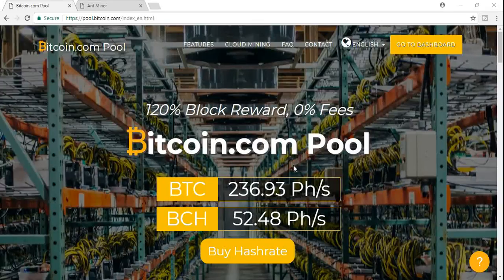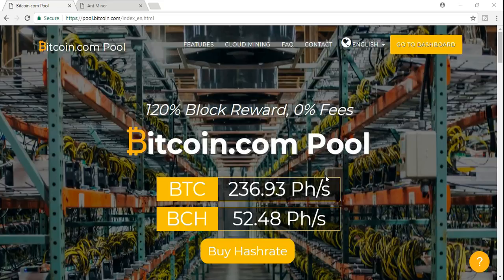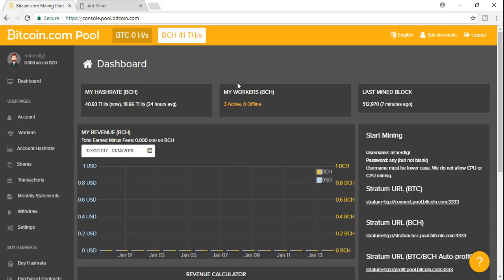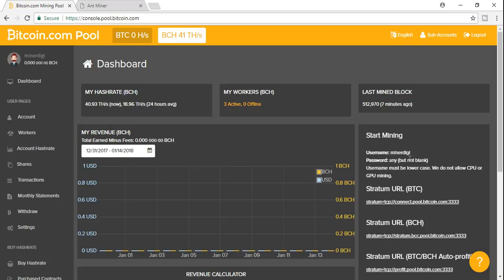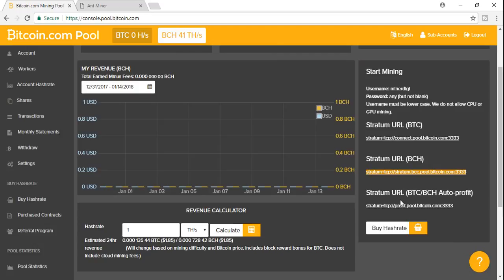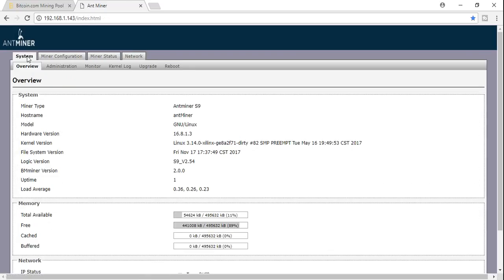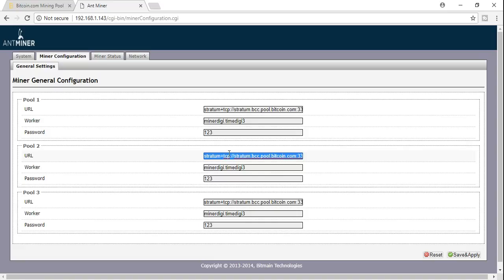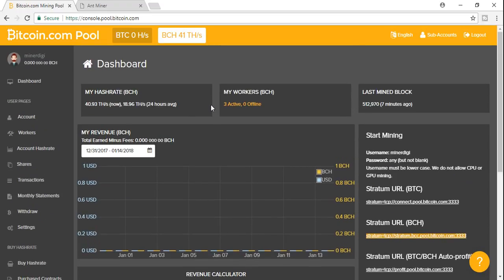Antminer s9 setup to bitcoin.com mining pool -Antminer Profit- Anmtiner s9 profits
Antminer s9 setup to bitcoin.com mining pool - S9 Bitcoin Miner Setup. How much profit am I making with my antminer s9? Look at my antminer profit video now to see.

SORRY I HAD TO REMAKE THE VIDEO! STILL WORKING ON SOUND ISSUE! I AM VERY SORRY.

Antminer s9 setup to bitcoin pool. This is a s9 bitcoin miner 2018 Brand new setup for the Antminer S9 or any other antminer product to get your antminer s9 or antminer connected to bitcoin.com mining pool or even setup for slushpool or antpool. Links are below!  I liked using bitcoin.com as a mining pool but I think slushpool worked the best for me. You can see my antminer profit. I am using an antminer s9 profit to rake it in.

MAKE SURE YOU ENTER IN A PASSWORD, I FORGOT TO SHOW YOU GUYS.

NOTE: PASSWORD FIELD CANNOT BE BLANK IN ANTMINER GUI INTERFACE!

Lets setup your S9 bitcoin miner to start mining bitcoin cash now.

DIY ant miner or bitcoin cash miner gui setup or bitcoin pool gui setup. Here is the antminer setup s9 to connect your antminer to bitcoin.com pool

Antminer S9 setup guide is a quick and seamless as I could make it, I hope you guys enjoy it for your s9 bitcoin miner. This antminer guide will help you connect your antminer s9 or any antminer to the bitcoin.com hashing pool. The antminer gui interface is very simple and easy to use. Lets get to it.

Antminer gui explained for connection to bitcoin mining pool

Here is the full setup for a Antminers Graphic User Interface to connect to bitcoin.com mining pool

antminer setup bitcoin
antminer setup bitcoin cash

In this tutorial I will show you how to connect your antminer to your computer to access the gui interface, connect to bitcoin mining pool, I will also show you how to set your worker name, pool, password, so you start hashing with your antminer in under 2 minutes to your account.

Lets get into the antminer settings.

Ready to setup your antminer setup bitcoin mining pool? Ready to setup antminer for mining bitcoin cash?

Great get started!

You can use this to setup your antminer s9 to mine Bitcoin cash or bitcoin mining.

Start your own bitcoin mining farm with these bitcoin mining hardware!

Hopefully this will help you guys to start cryptocurrency mining as soon as you receive your antminers. This bitcoin mining guide is a very easy tutorial to follow. I saw on the video my microphone was choppy so if you need any clarification please just ask.

I am doing this to help spread the knowledge and give you guys a leg up for 2018!

If there are any other video I can cover please just let me know.

Hopefully now the antminer setup is explained and the antminer gui explained properly and clearly.

I am new to youtube guys so any advice I am always open to it.